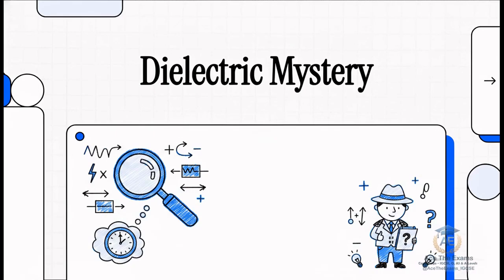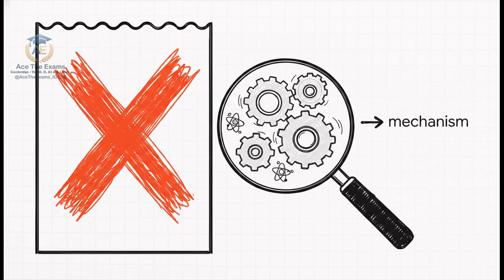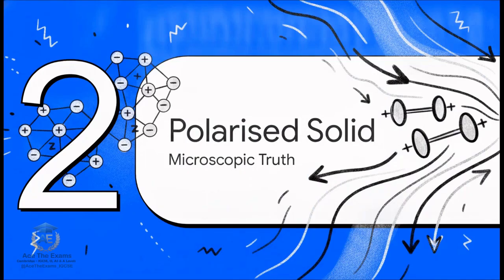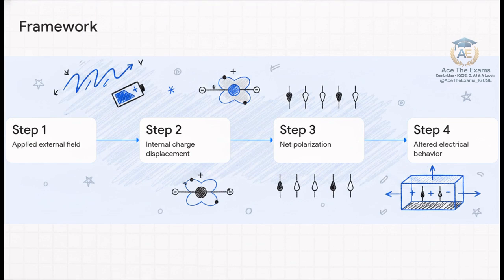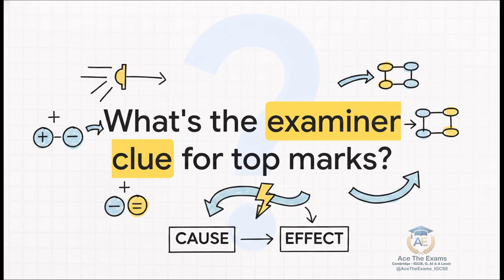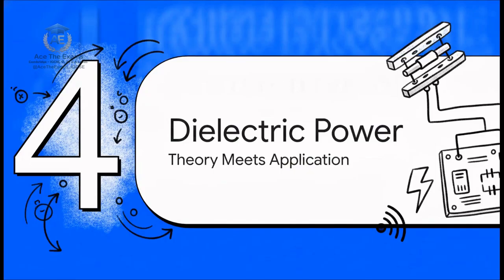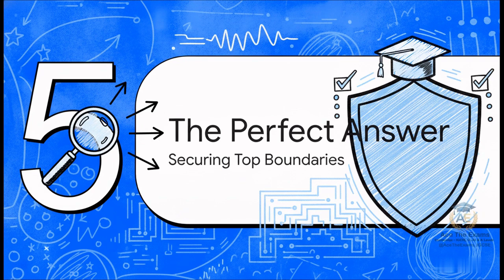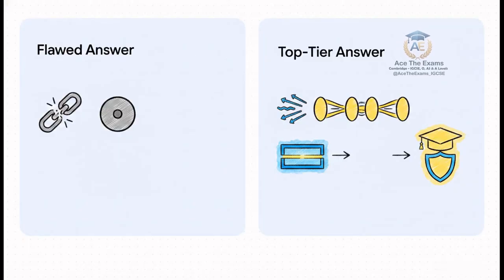Dielectric Properties Of Materials - Why Insulating Solids Polarise And How That C... | Ace The Exam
Dielectric Properties Of Materials - Why Insulating Solids Polarise And How That Changes Electric Behaviour As And A Level Physics 9702 for Physics 9702. This Ace The Exam lesson explains Dielectric Properties of Materials - Why insulating solids polarise and how that changes electric behaviour using exam-focused revision, questions, past-paper practice, mark-scheme understanding and common mistakes.

Primary search query: Dielectric Properties of Materials - Why insulating solids polarise and how that changes electric behaviour AS and A Level Physics 9702
Related searches: Dielectric Properties of Materials - Why insulating solids polarise and how that changes electric behaviour Physics 9702 questions, Dielectric Properties of Materials - Why insulating solids polarise and how that changes electric behaviour 9702 past paper